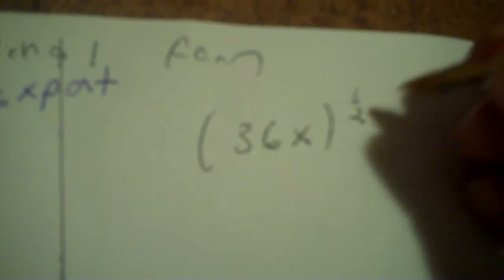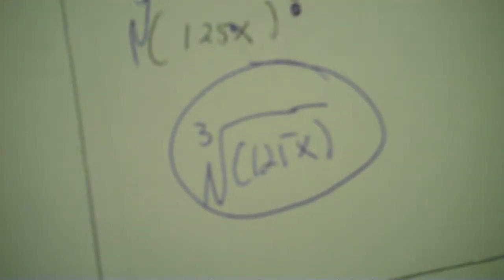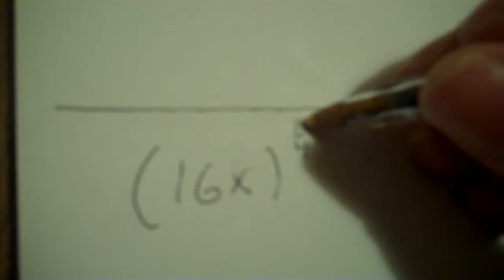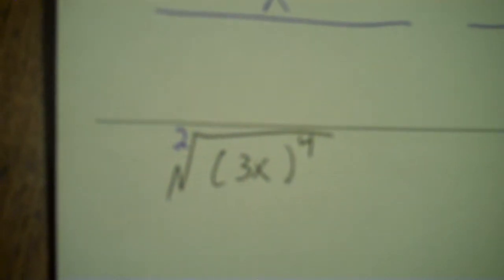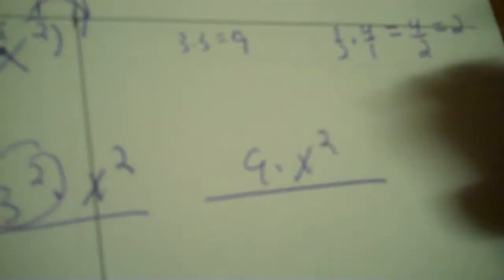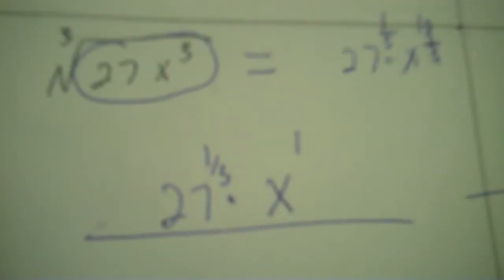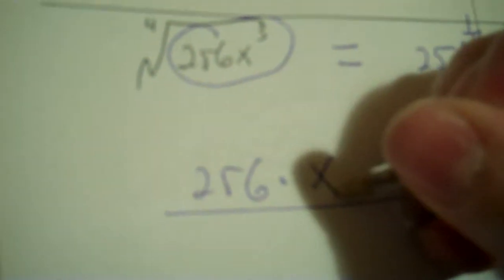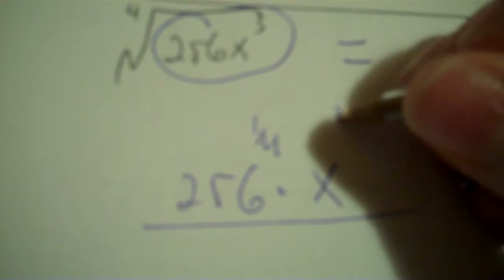Algebra 1 8 5